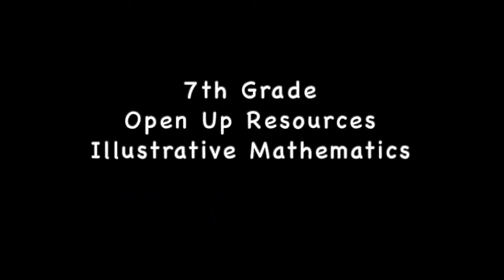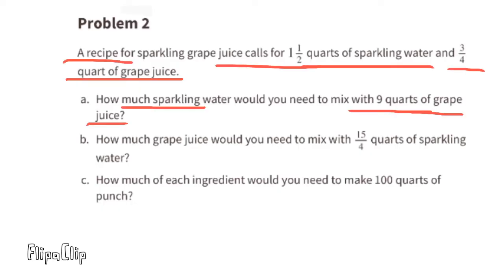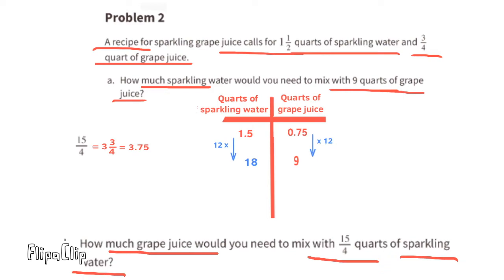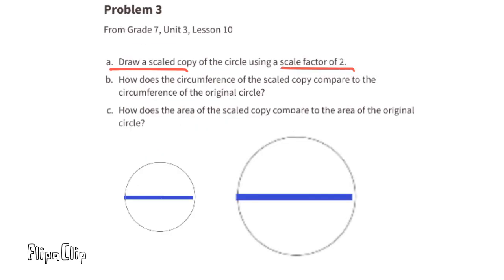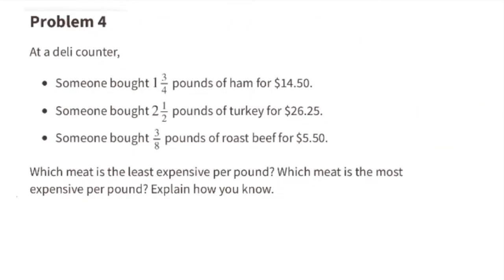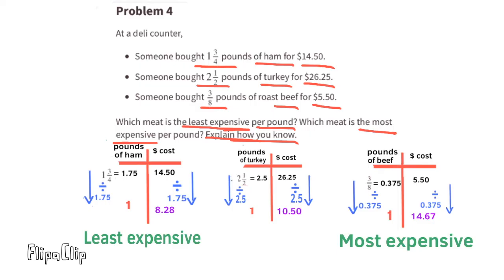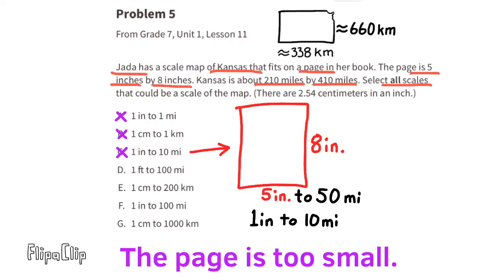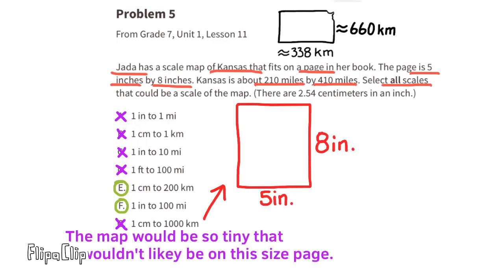😉 7th Grade, Unit 4, Lesson 2 "Ratios and Rates With Fractions" IM Math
😉 7th Grade, Unit 4, Lesson 2 "Ratios and Rates With Fractions" Illustrative Mathematics Practice problems. Review and tutorial. Search 742math to find this lesson fast!

IM Math 7.4.2. "Ratios and Rates With Fractions" Practice problems.

Illustrative Mathematics